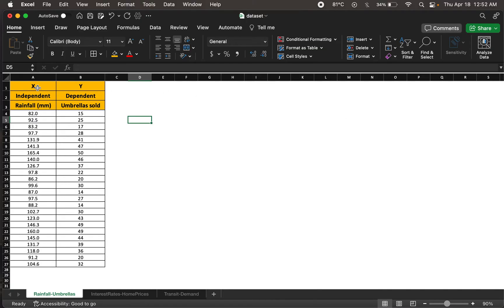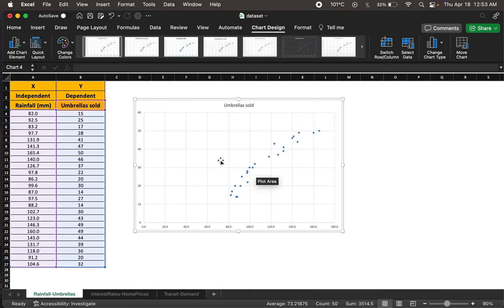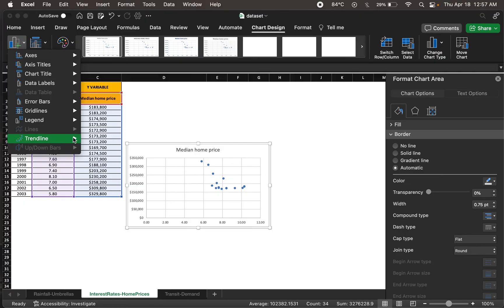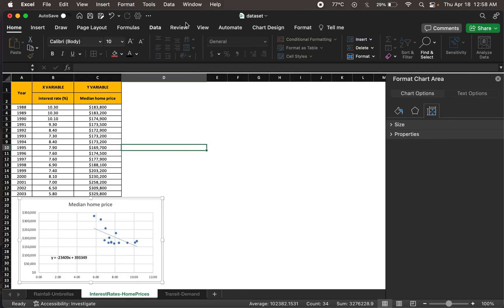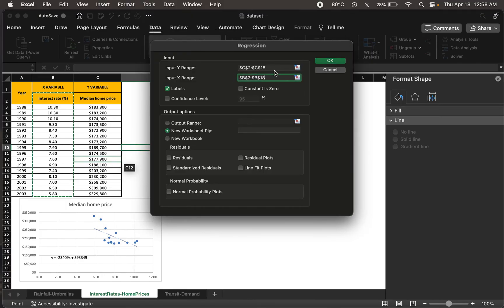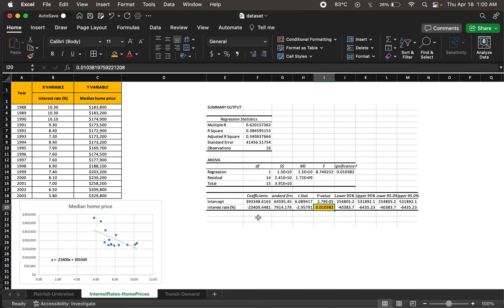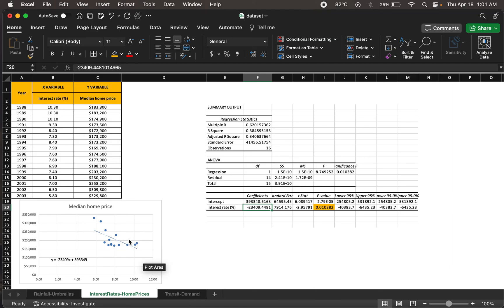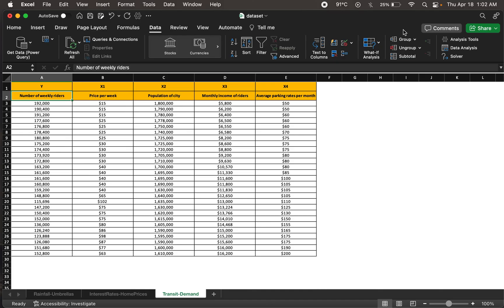Regression 101 in Excel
This video is about Regression basics with implementation in Excel